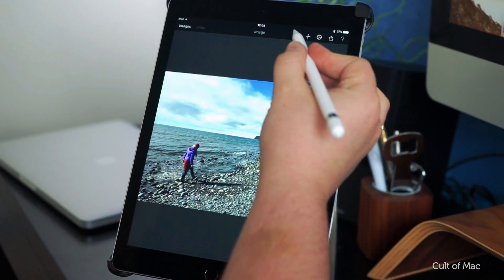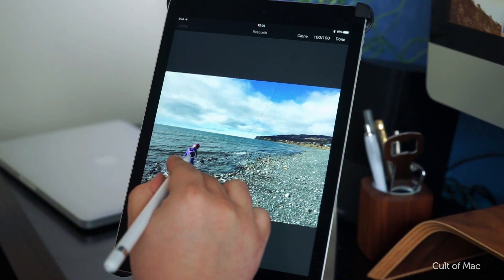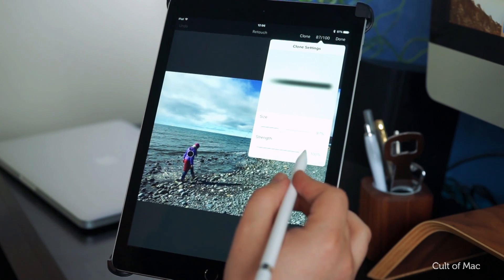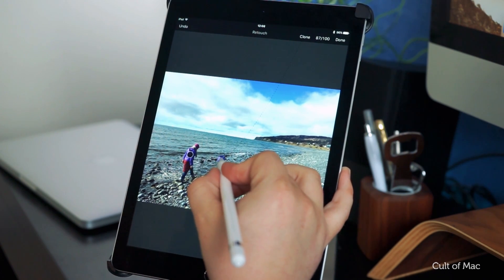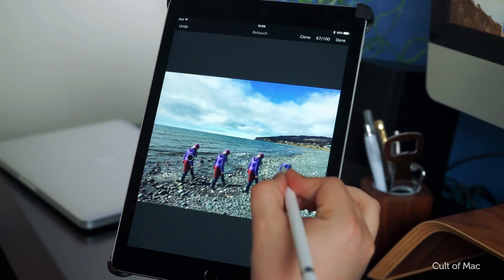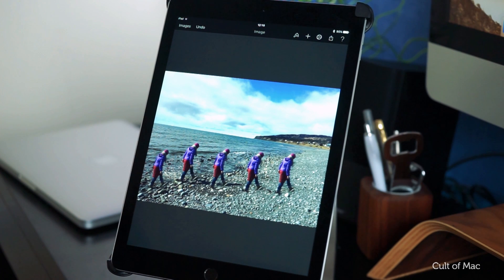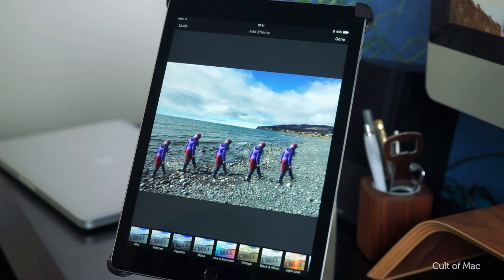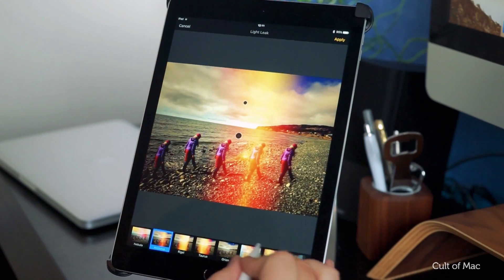Clone objects or people on your iPad using Pixelmator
Pixelmator is a fantastic photo editor on iOS and Mac, and one of it’s coolest features is being able to clone quickly and easily. In this video I’m going to show you how to clone objects and even people within the iOS app.